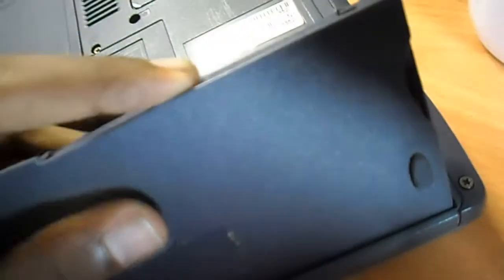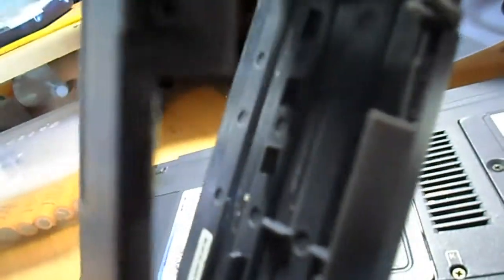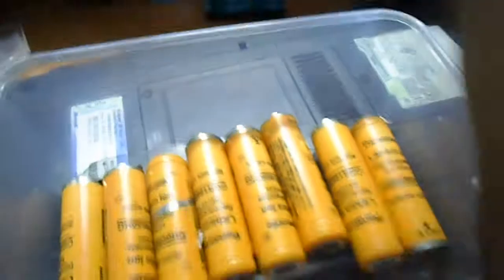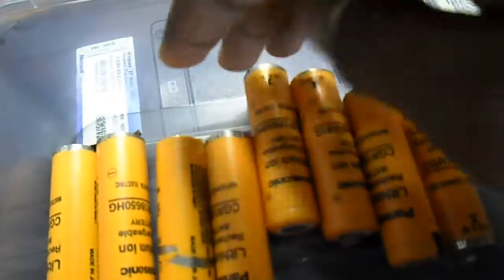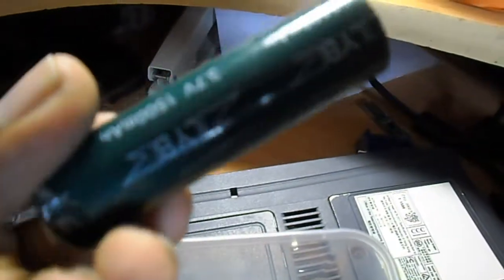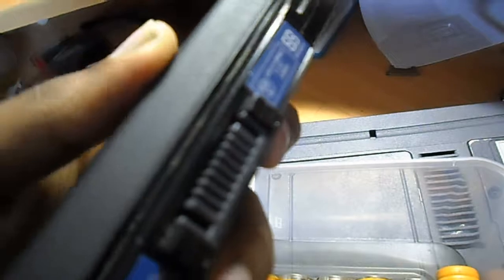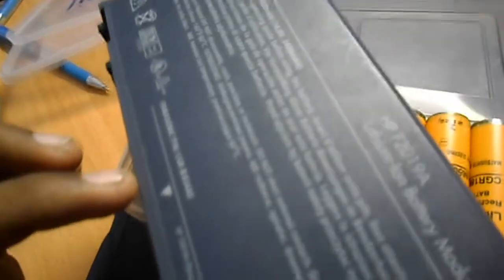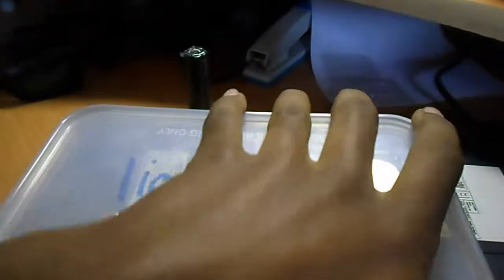Life hack with laptop battery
life hack - 4 simple life hacks. 3 super life hack with lamps and light.
5 incredible ideas and life hacks. 3 super life hack with lamps light. incredible ideas and life hacks simplest dc motor party drink cooler cardboard shot gun glowing spitballs and refillable air duster..
+ micro sd life hack saw made from air freshener mini electric.